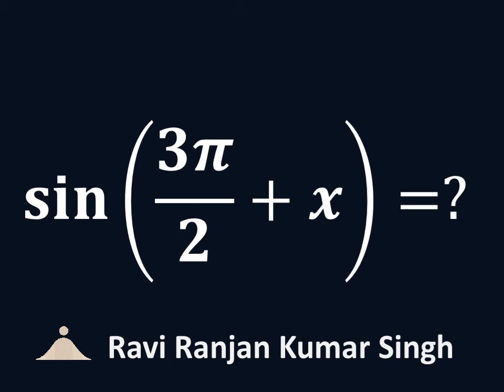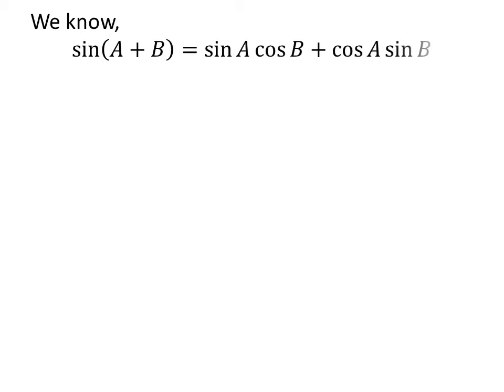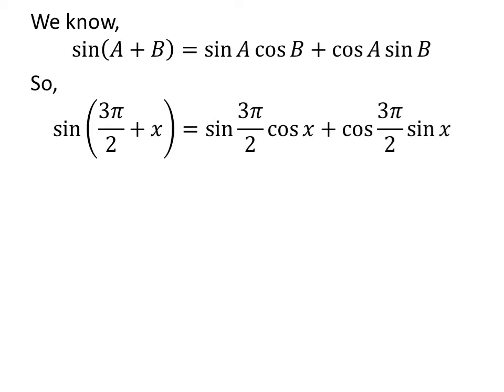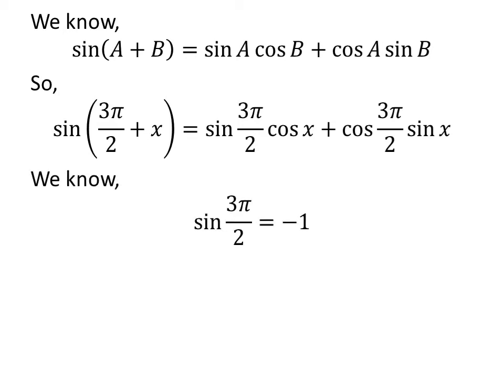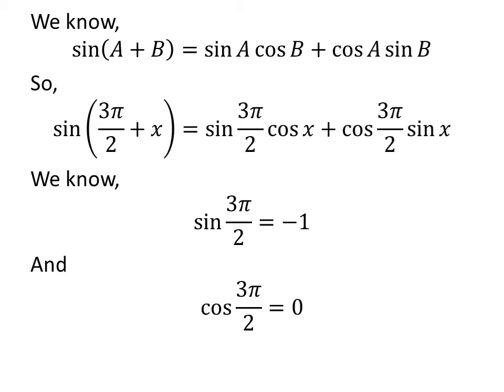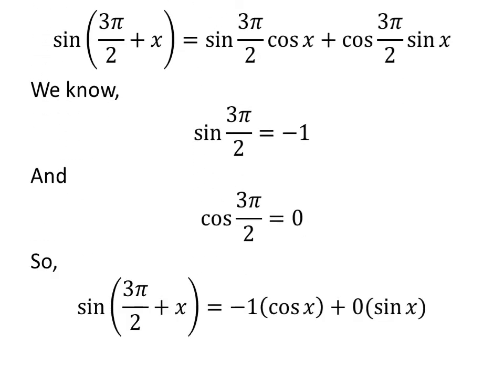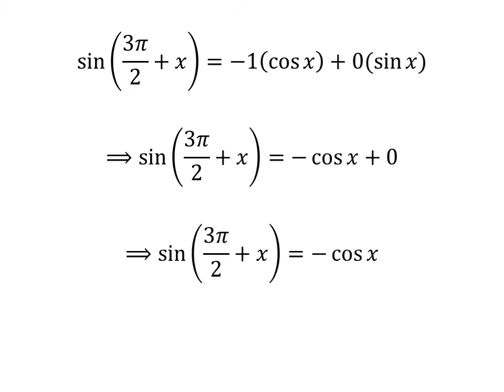sin(3pi/2 + x) | sin(3pi/2 + theta)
In this video, we will learn to find the value of sin(3pi/2 + x).

Other titles for the video are:
Identity for sin(3pi/2 + x)
Value of sin(3pi/2 + theta)
Value of sin(3pi/2 + x)
Identity for sin(3pi/2 + theta)